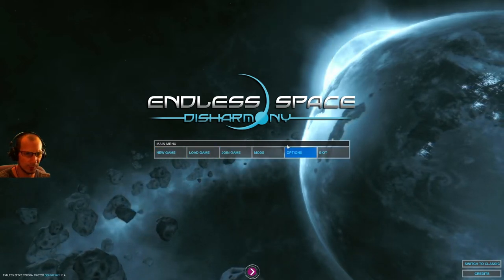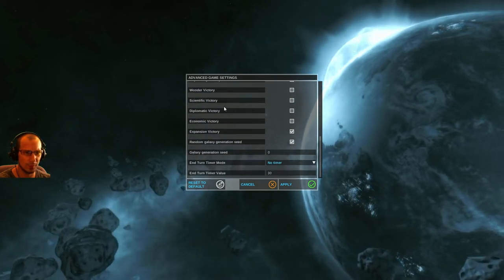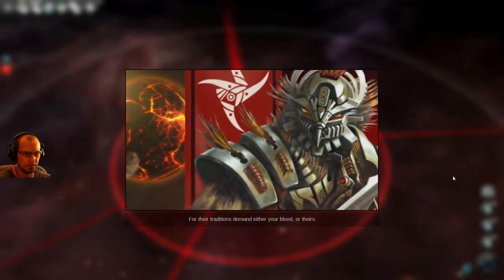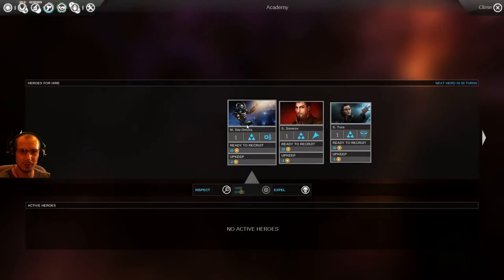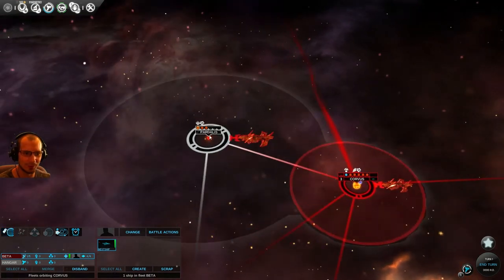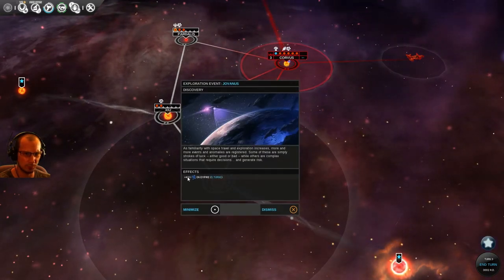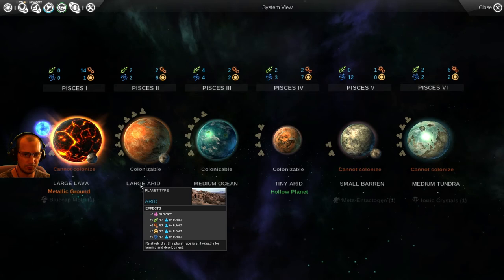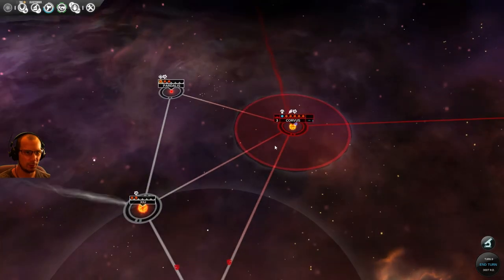Endless Space - Part 1 - Hissho demand blood!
Playing a domination/expansion game of Endless space as the Hissho faction.

Endless Space is a turn-based strategy game set in 3000 AD, where each player (up to a maximum of eight per game) represents the leader of one of nine unique interstellar empires. A player may also choose to create their own unique civilization by selecting from a number of different traits that correspond to military, science, diplomacy, hero units and so on. Each player is to guide their empire over hundreds, if not thousands, of years to diplomatic, scientific, or military conquest, attempting to meet requirements for several different victory conditions.

The game takes place in a randomly generated galaxy, which can change in size and shape, depending on how the host player chooses to generate it. Every player begins with one colonised capital system which is connected to further systems via cosmic links, which act as travel routes for starships. Players can also research new technologies from four different research trees, representing military, science, expansion/exploration and diplomacy. Research unlocks new ship types, planetary improvements, stat modifiers (either for heroes or planets), new travel methods which do not rely on cosmic links and more.

Computer Specs:
Intel® Core™ i7 960 Processor (4x 3.20GHz/8MB L3 Cache)
Gigabyte G1.Guerrilla w/ Killer Network Technology
6 GB [2 GB X3] DDR3-2000 - Corsair Memory
NVIDIA GeForce GTX 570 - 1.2GB - EVGA Superclocked - Core: 797MHz
x2 120 GB Corsair Force Series 3 F120 SSD